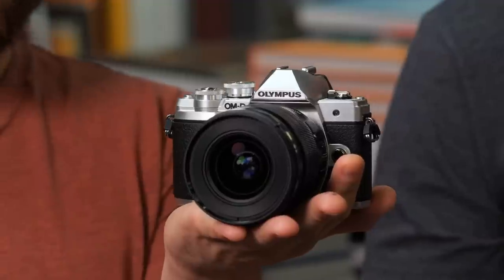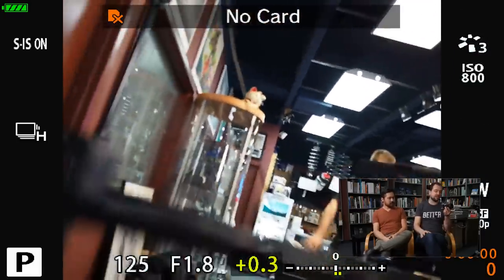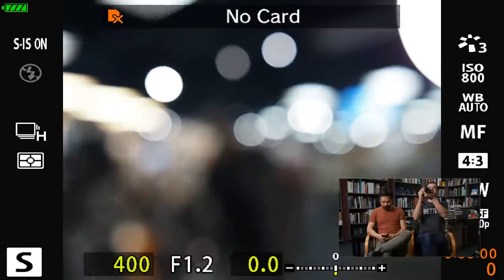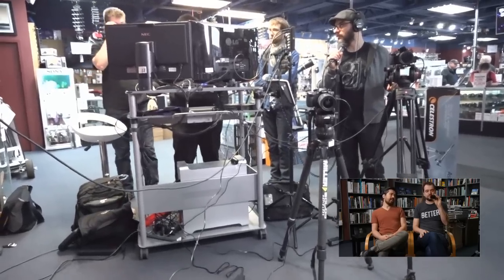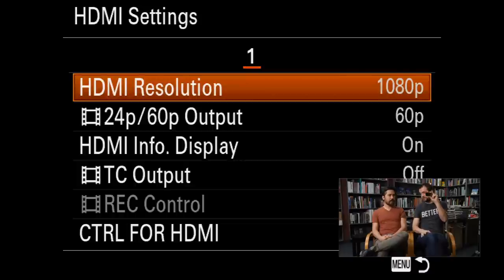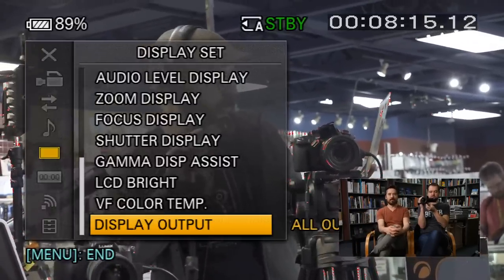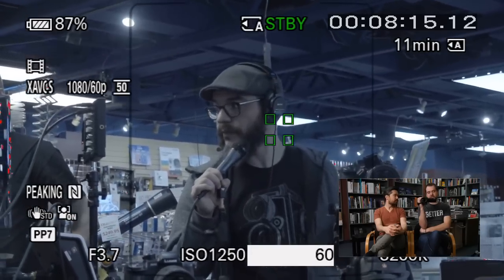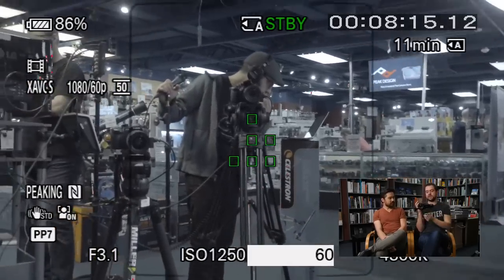TCSTV Live: 10 Minute Reviews of the Olympus E-M10 III, Canon 77D & Sony RX0/AX700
We're debuting our TCSTV Live 10 minute reviews! Chris Niccolls and Jordan Drake look at the Olympus O-MD E-M10 Mark III, Canon EOS 77D & Sony's new RX0 and AX700!

Special thanks to Gary Cheung and Iain George